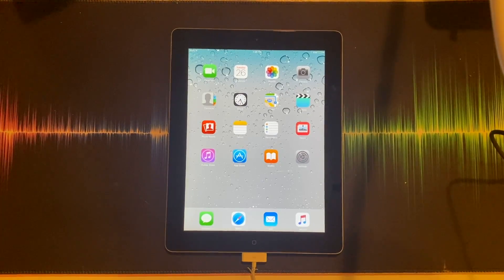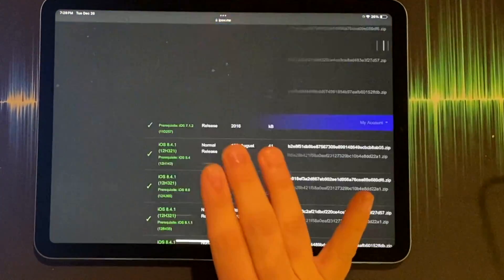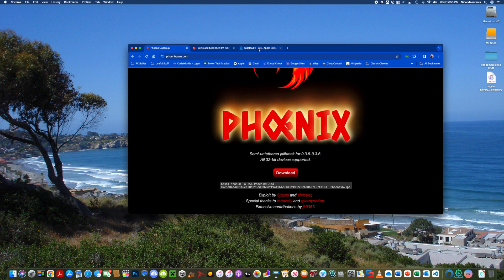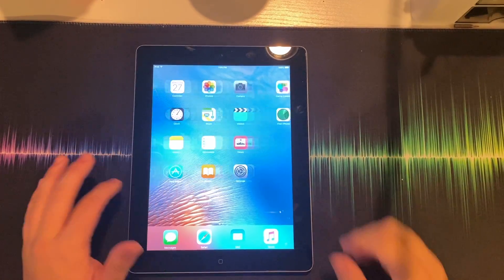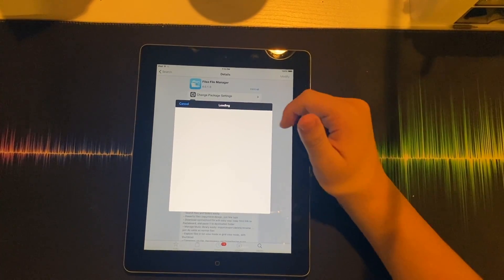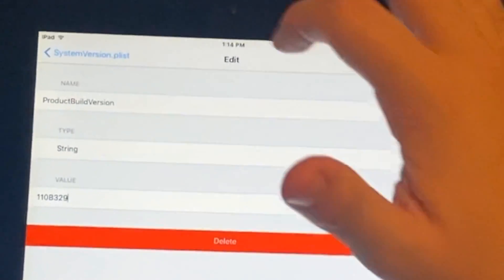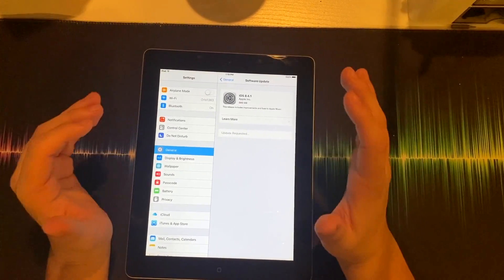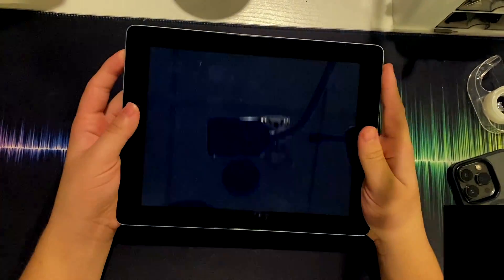How 2 Quickly: Downgrade an iPad 2,3,4 iPhone 4s,5 and iPod touch 5 to iOS 8.4.1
Today Im going to teach you how to downgrade your iOS device to iOS 8.4.1

Supported Devices
iPhones:
iPhone 4s
iPhone 5

iPads:
iPad 2
iPad 3
iPad 4